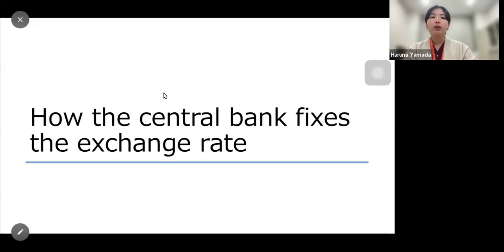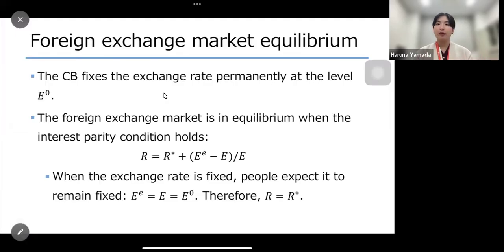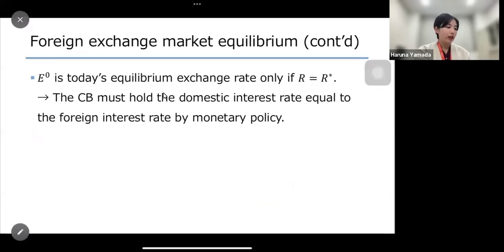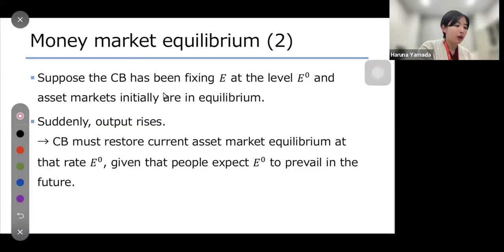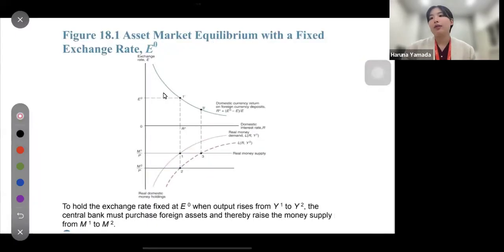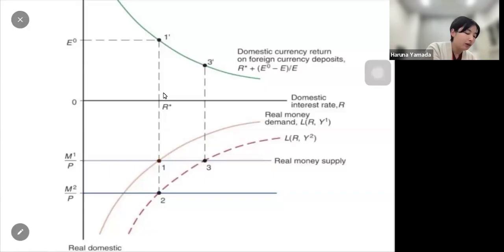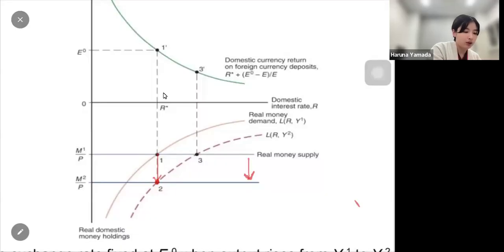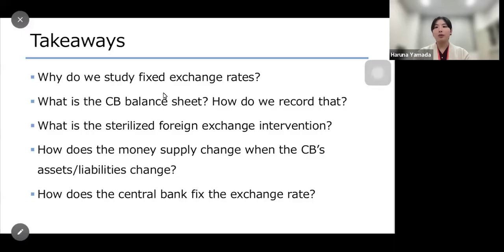B2-01-2 How the central bank fixes the exchange rate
Monay and Financial Economics BII

Chapters
00:00:00 How the central bank fixes the exchange rate
00:12:11 Takeaways